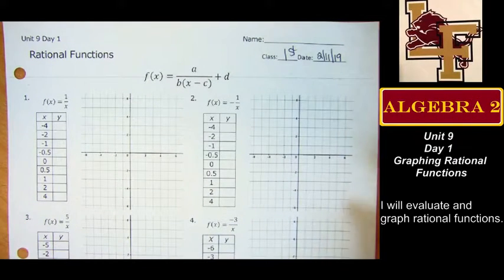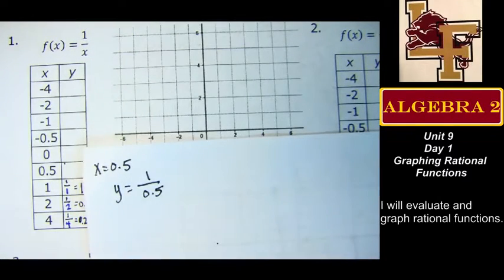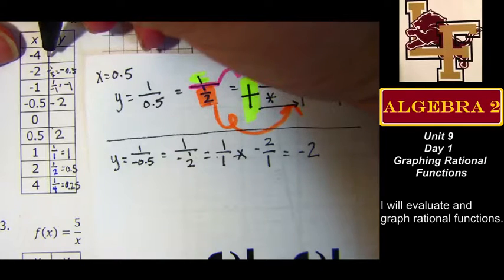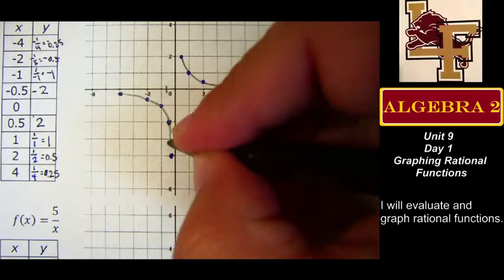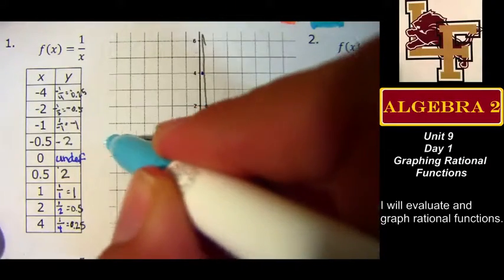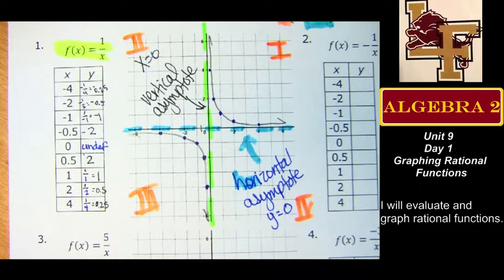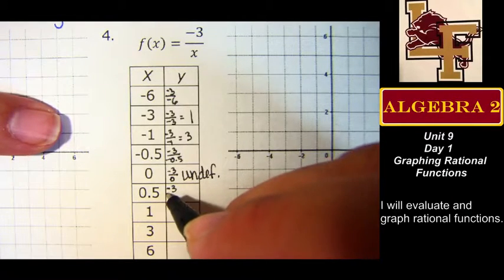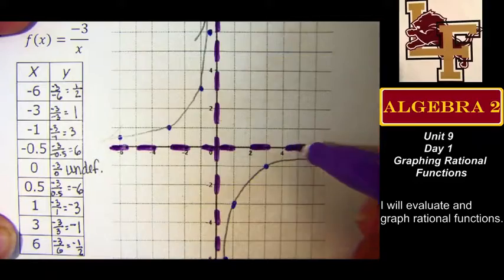Unit 9 Day 1 : Rational Functions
Today, we graph the rational function.